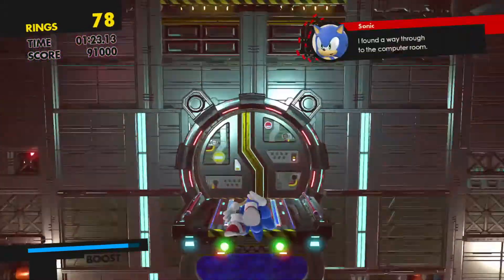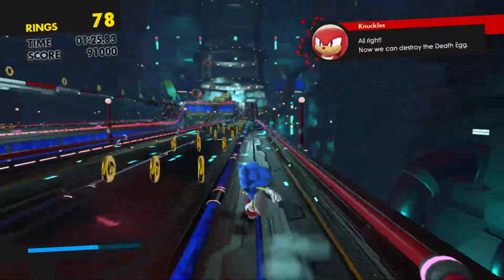Sonic Forces - Stage 21 within 90 seconds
For my review on this game and further tips and tricks, check out the post on my